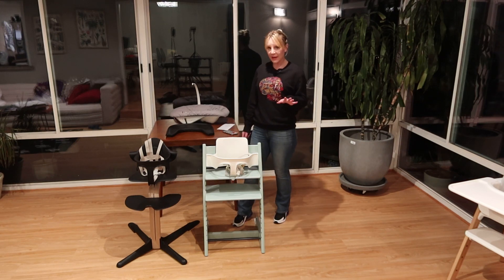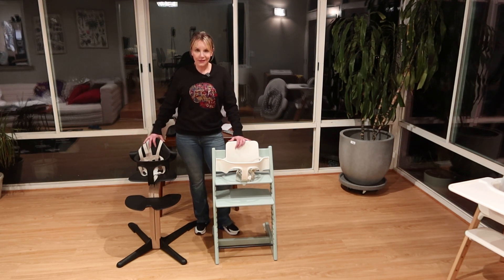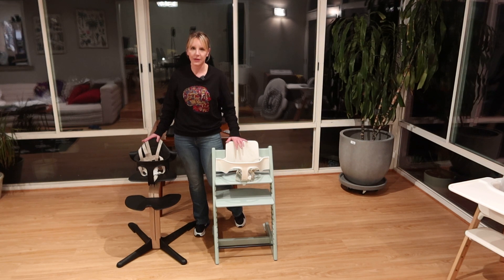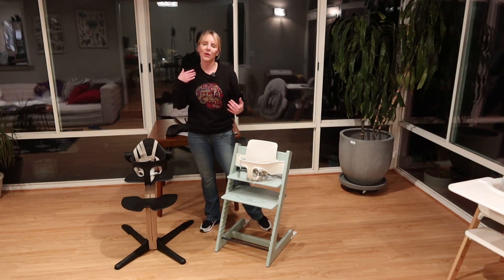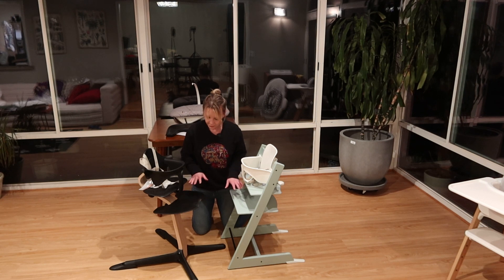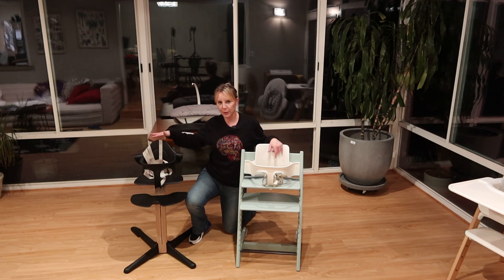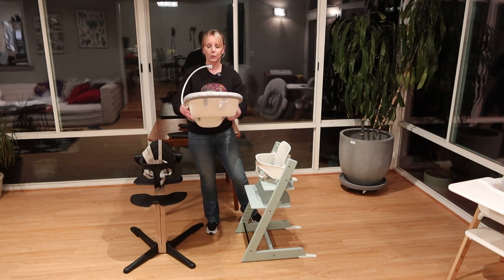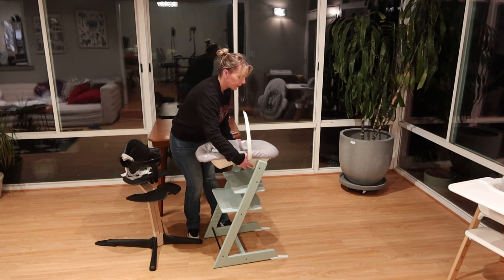Stokke Nomi High Chair comparison with Stokke Tripp Trapp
In this video, we go over the similarities and differences between the Stokki Nomi High Chair &the Tripp Trapp